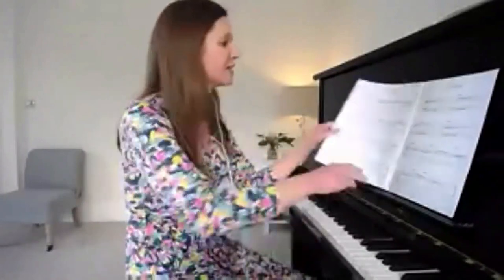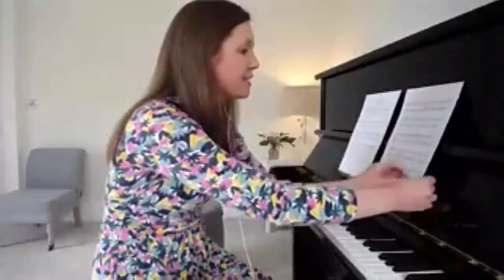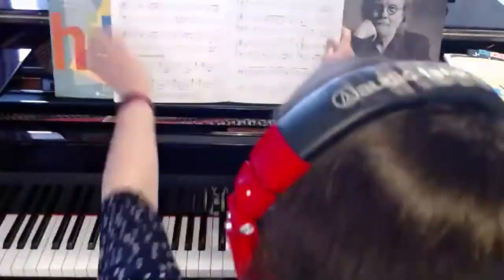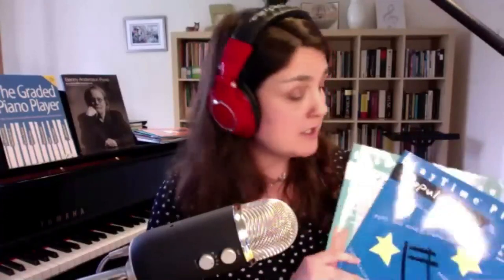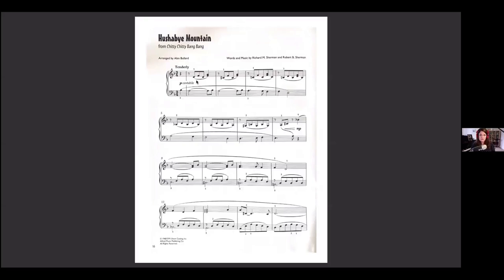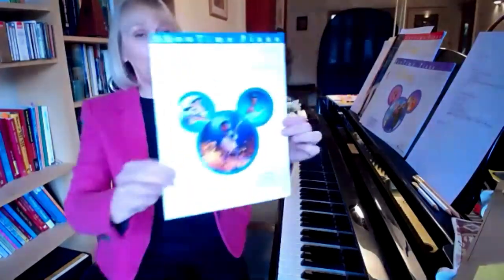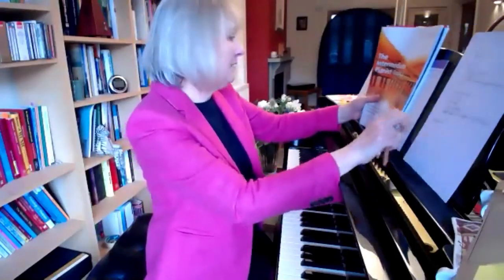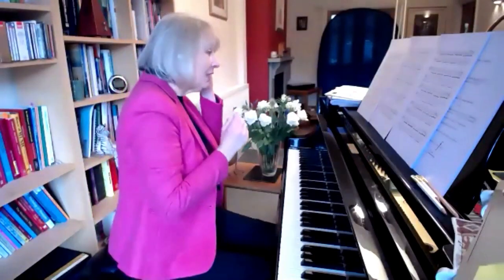10 mood lifting piano pieces your students will love to learn and play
Join Dr Sally Cathcart, Sharon Mark-Teggart and Community Manager Hannah O'Toole as they share 10 pieces their students are just loving to learn and play at the moment. Help banish those lockdown blues with these mood-lifting pieces.

Membership of The Community is currently free for the first month. After that, the normal subscription applies. We’d love to see you there.

Or you can download our brochure to find out more